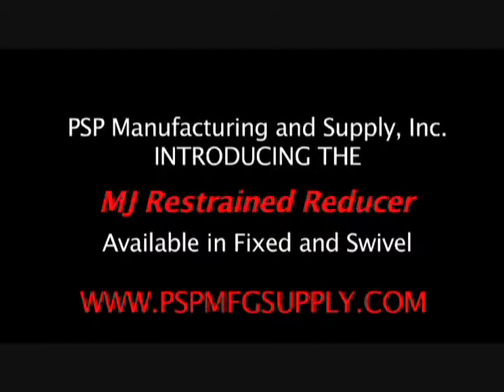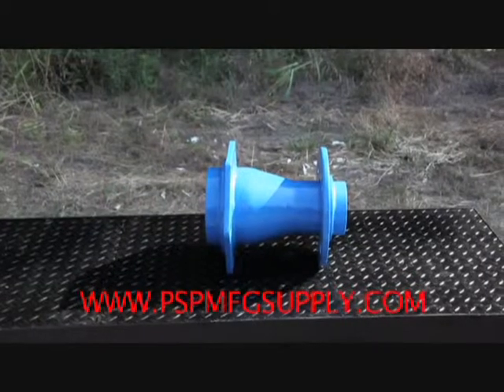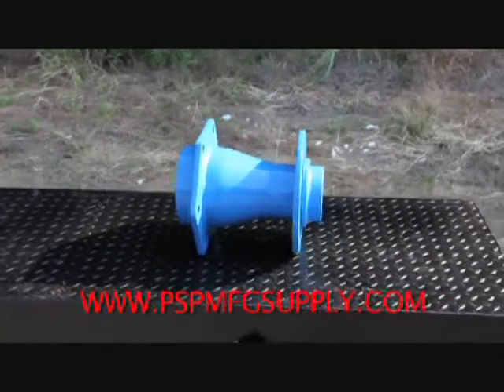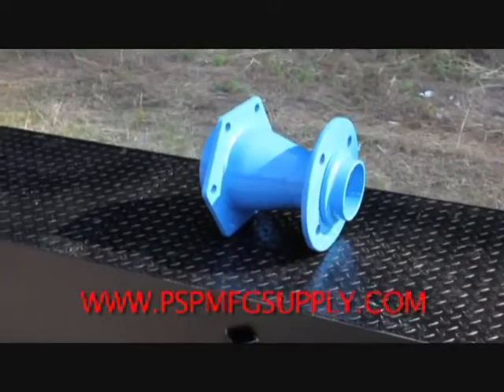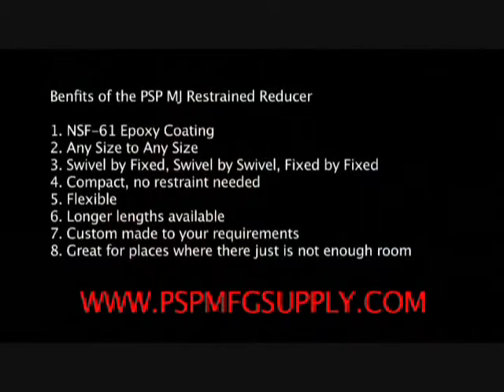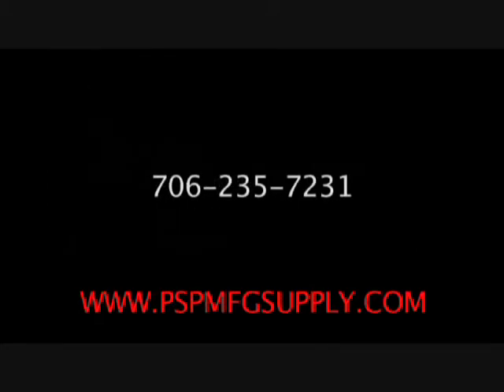mj restrained adapter 0001